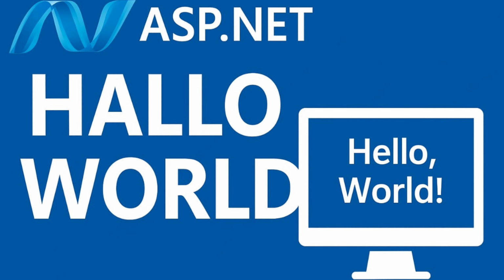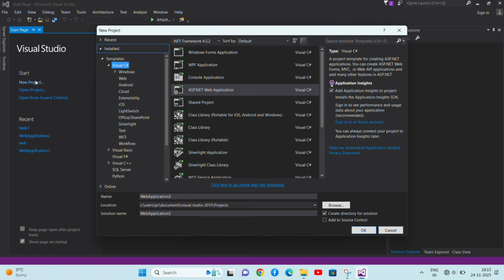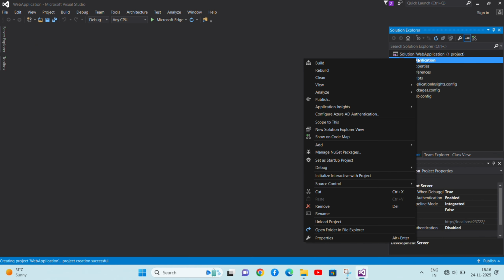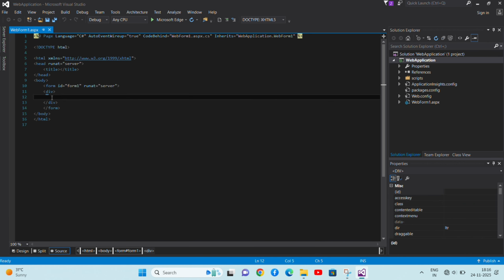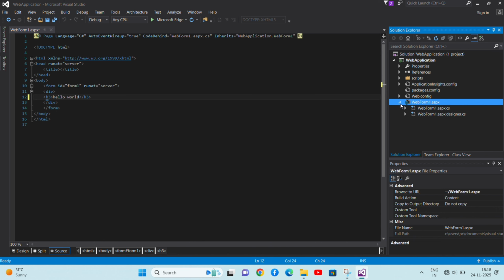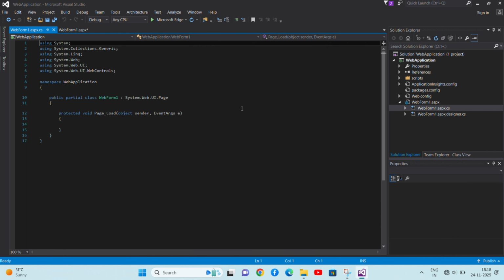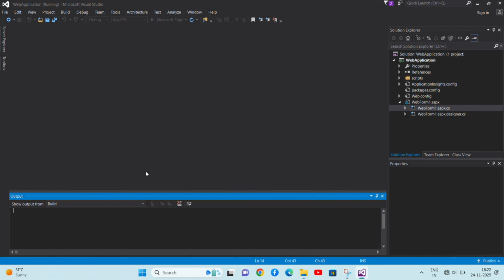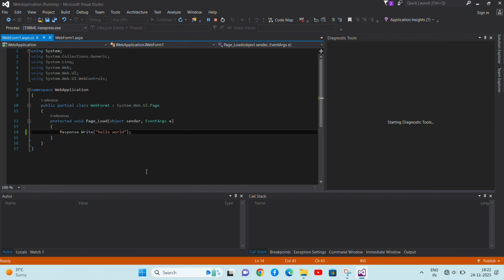ASP.NET Tutorial for Beginners (2025) | Create Your First Hello World in 3 Minutes!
🚀 Welcome to the fastest and simplest ASP.NET “Hello World” tutorial on YouTube!
If you're a beginner or just starting with web development, this step-by-step guide will help you build your first ASP.NET application in just a few minutes.

🎯 What you’ll learn:
• How to set up an ASP.NET project
• Writing your first Hello World program
• How ASP.NET works behind the scenes
• Tips for beginners to get started fast

💡 Perfect For:
Beginners • Students • Job seekers • Anyone learning C# or ASP.NET in 2025

“ASP.NET in 3 minutes! 🚀 Watch how fast you can build your first Hello World app. Perfect for beginners!”